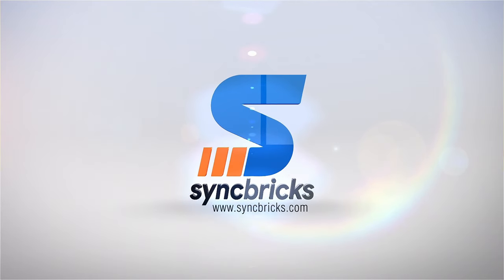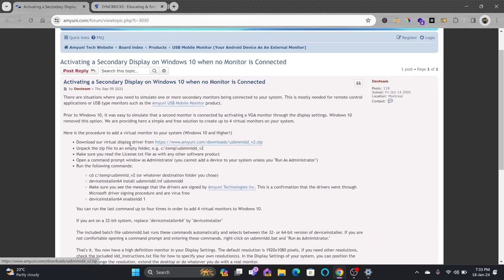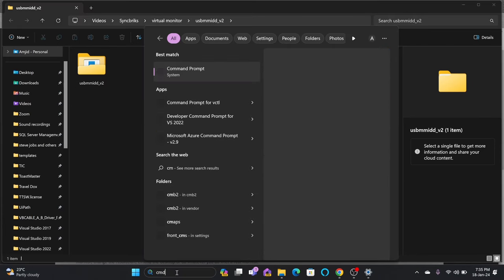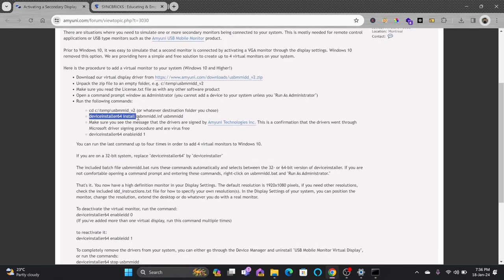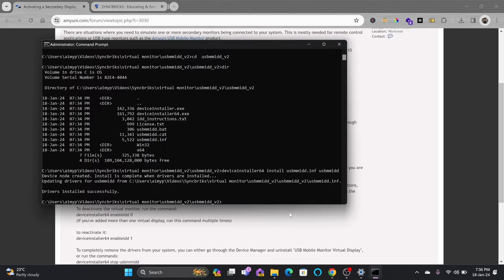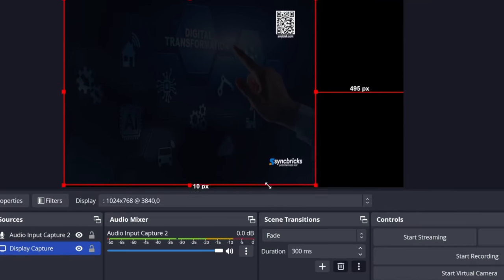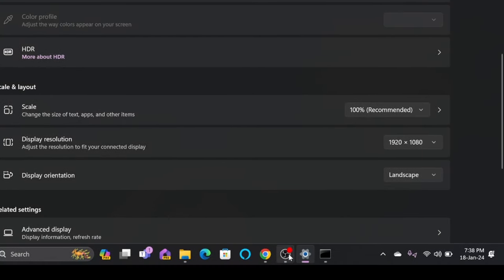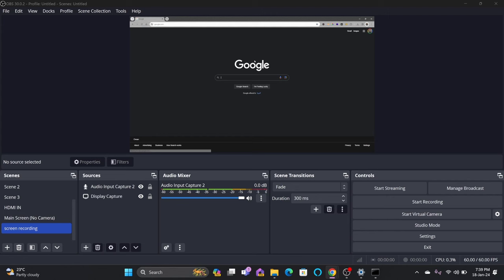Virtual Display or Virtual Monitor in Windows 11 | Step-by-Step Tutorial with Demo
In this tutorial, I'll guide you through the process of adding a virtual display or monitor in Windows 11. Whether you need it for gaming, productivity, or testing, I'll cover everything from setting up a virtual display driver to managing virtual monitors. Watch the demo to see it in action and uncover some secrets to optimize your virtual display experience.